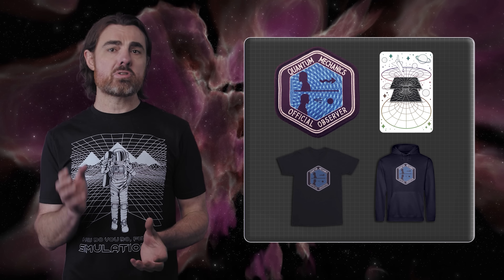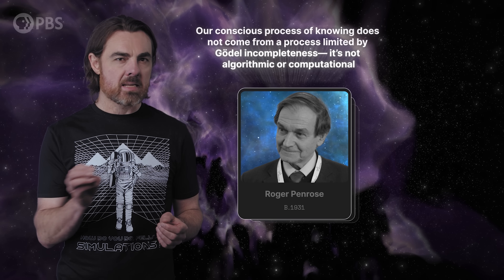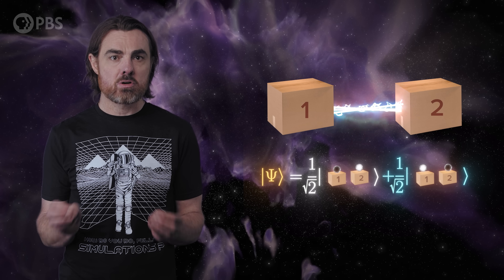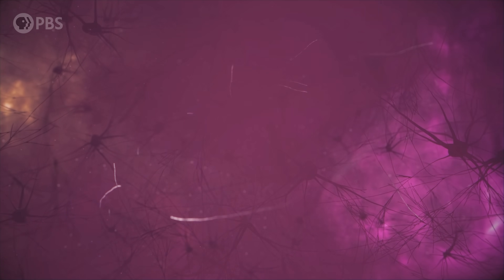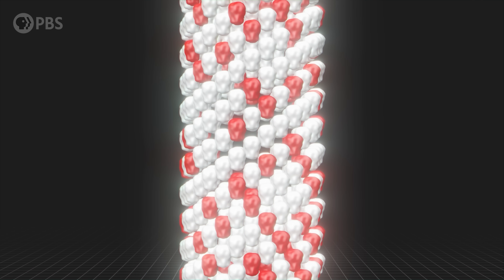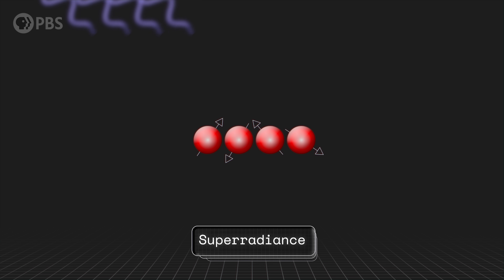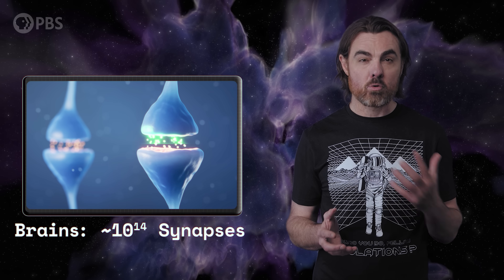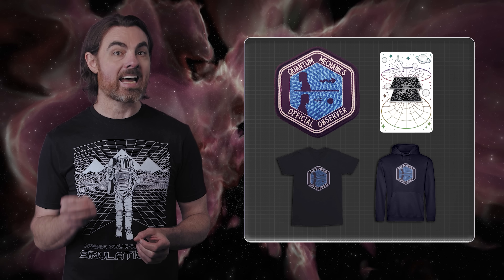Was Penrose Right? NEW EVIDENCE For Quantum Effects In The Brain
Nobel laureate Roger Penrose is widely held to be one of the most brilliant living physicists for his wide-ranging work from black holes to cosmology. And then there’s his idea about how consciousness is caused by quantum processes. Most scientists have dismissed this as a cute eccentricity—a guy like Roger gets to have at least one crazy theory without being demoted from the supersmartypants club. The most common argument for this dismissal is that quantum effects can’t survive long enough in an environment as warm and chaotic as the brain. Well, a new study has revealed that Penrose’s prime candidate molecule for this quantum activity does indeed exhibit large scale quantum activity.  So was Penrose right after all? Are you a quantum entity?

Written by Christopher Pollack & Matt O'Dowd
Associate Producer: Bahar Gholipour
Executive Producers: Eric Brown & Andrew Kornhaber
Executive in Charge for PBS: Maribel Lopez

Space Time Was Made Possible In Part By:

Wojciech Szymski
First Principles Foundation
John Sronce
Bryce Fort
Peter Barrett
David Neumann
Alexander Tamas
Morgan Hough
Juan Benet
Vinnie Falco
Mark Rosenthal

Grace Biaelcki
Glenn Sugden
Ethan Cohen
Stephen Wilcox
The Tyacke boys
Amy Hickman
Mark Heising

Julien Dubois
Richard Pavlicek
Dean Galvin
Michael Tidwell
Robert DeChellis
Chris Webb
David Giltinan
Ivari Tölp
Kenneth See
Gregory Forfa
Alex Kern
drollere
Bradley Voorhees
Scott Gorlick
Paul Stehr-Green
Ben Delo
Scott Gray
Антон Кочков
Robert Ilardi
John R. Slavik
Mathew
Donal Botkin
Edmund Fokschaner
chuck zegar
Daniel Muzquiz

Sandhya Devi
Michael Oulvey
Neil Moore
Robin Sur
Arko Provo Mukherjee
Mike Purvis
Christopher Wade
Anthony Crossland
treborg777
Grace Seraph
Stephen Saslow
Tomaz Lovsin
Anthony Leon
Leonardo Schulthais Senna
Lori Ferris
Dennis Van Hoof
Koen Wilde
Nicolas Katsantonis
Richard Steenbergen
Joe Pavlovic
Justin Lloyd
Chuck Lukaszewski
Cole B Combs
Andrea Galvagni
Jerry Thomas
Nikhil Sharma
John Anderson
Bradley Ulis
Craig Falls
Kane Holbrook
Ross Story
Harsh Khandhadia
Matt Quinn
Michael Lev
Rad Antonov
Terje Vold
James Trimmier
Jeremy Soller
Paul Wood
Kent Durham
jim bartosh
John H. Austin, Jr.
Diana S Polijar
Faraz Khan
Almog Cohen
Daniel Jennings
Russ Creech
Jeremy Reed
David Johnston
Michael Barton
Isaac Suttell
Oliver Flanagan
Bleys Goodson
Mark Delagasse
Mark Daniel Cohen
Shane Calimlim
Tybie Fitzhugh
Eric Kiebler
Craig Stonaha
Frederic Simon
Tonyface
John Robinson
Jim Hudson
Alex Gan
John Funai
Adrien Molyneux
Bradley Jenkins
Vlad Shipulin
Thomas Dougherty
Dan Warren
Joseph Salomone